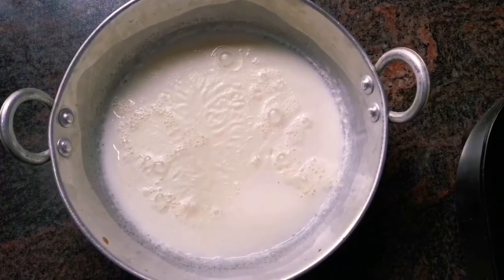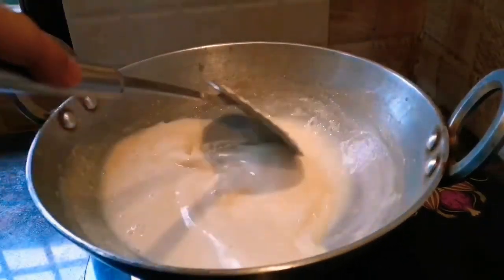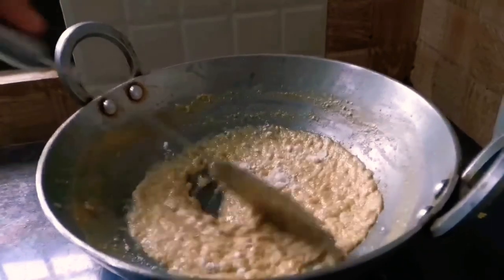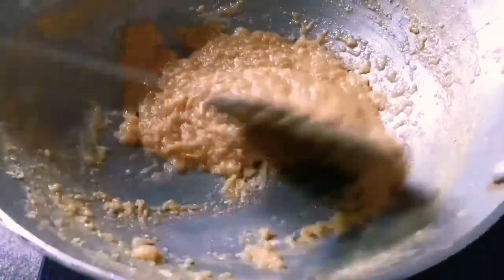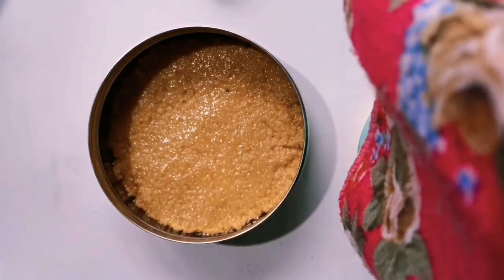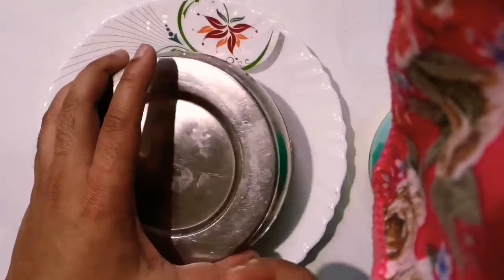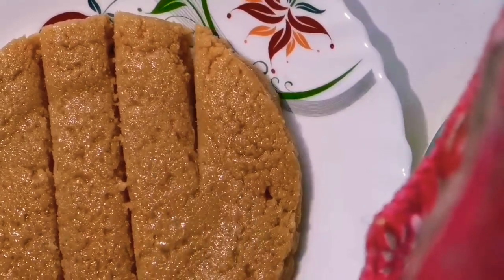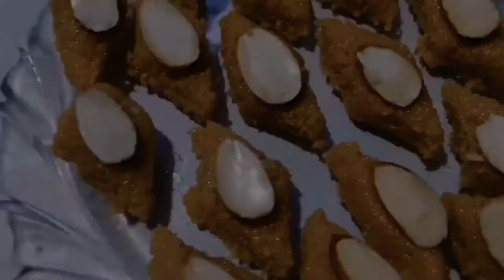How to make Milk Cake at Home | घर पर मिल्क केक कैसे बनाएं?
Dear Friends,

Prepare awesome homemade milk cake.
And let me know you comment in the below comments sections.

ENJOY COOKING.

Insta I'd - sandeeproymandal

Sandeep Roy Mandal